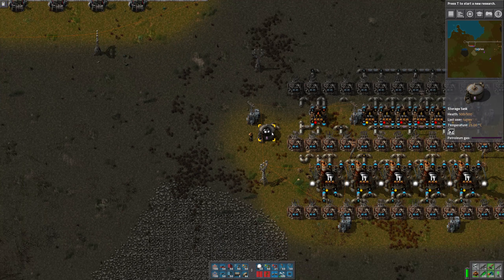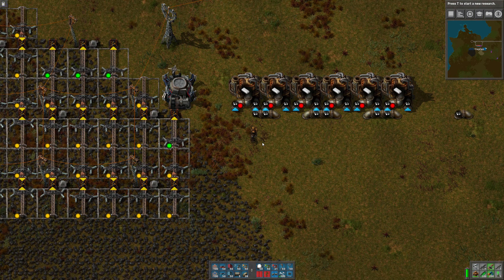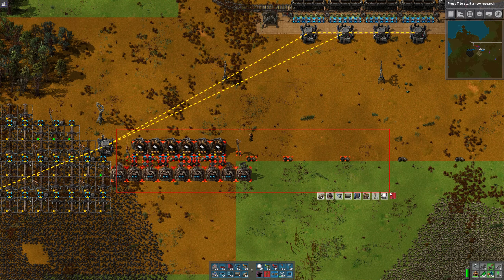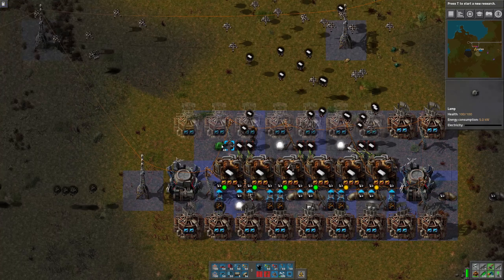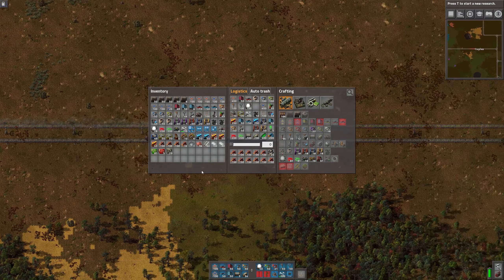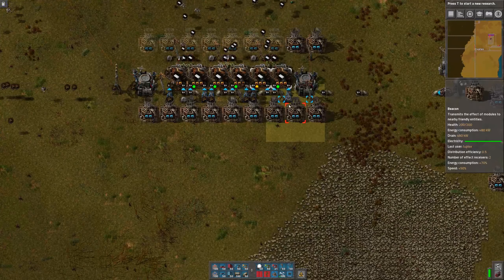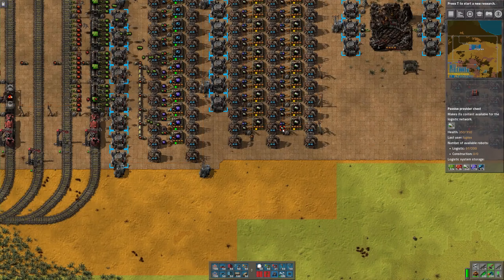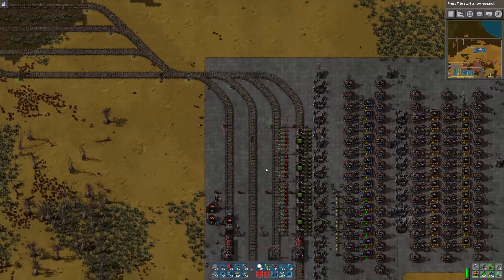Factorio Railworld Marathon #68 - plastic and red circuits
Finishing the plastics build and getting it back to make red circuits and low density structures.

This is a let's-play series in Factorio version 0.15.  We are playing with Railworld settings, expensive recipes (Marathon Mode), and RSO (default options).

Mods:  Bottleneck, helmod, rso-mod, AutoDeconstruct, AutomaticTrainDeconstruction